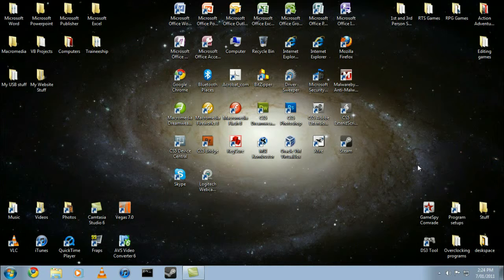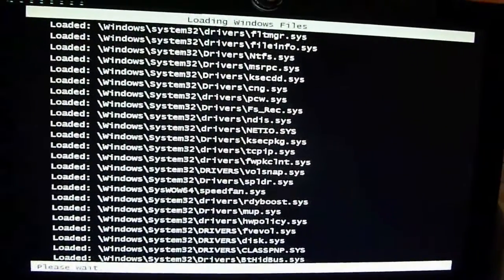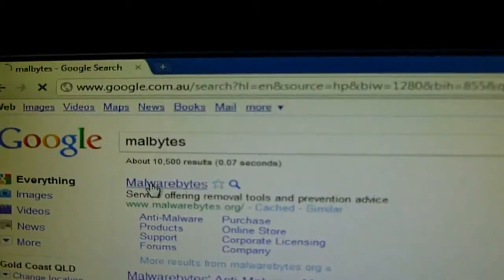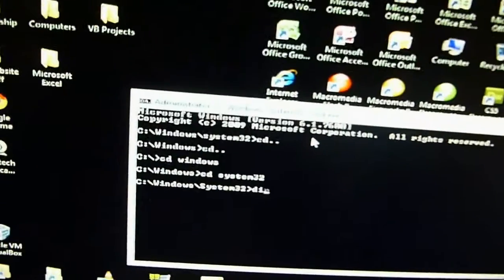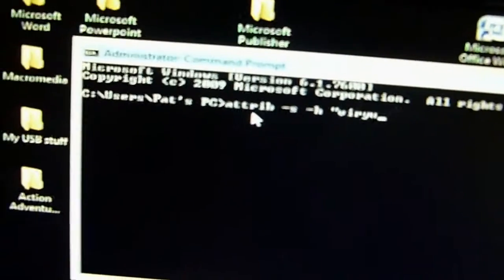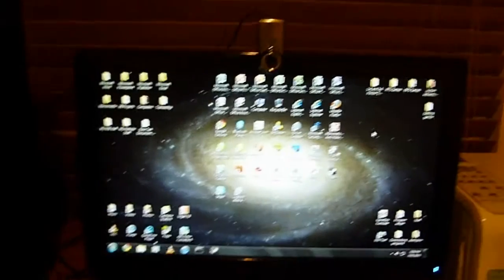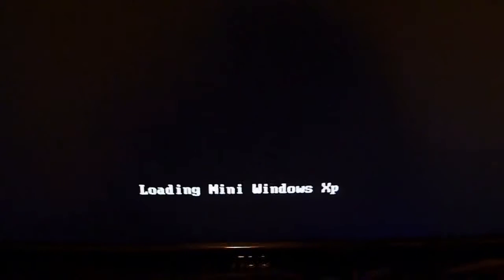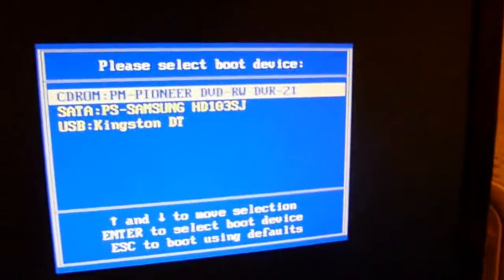6 Different ways of Removing a Virus